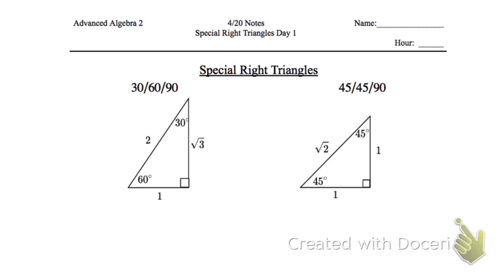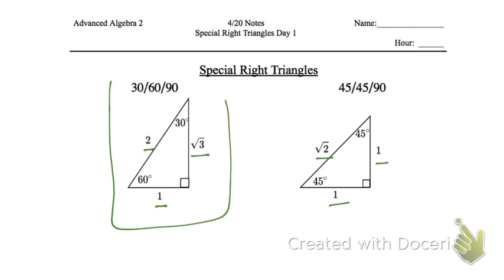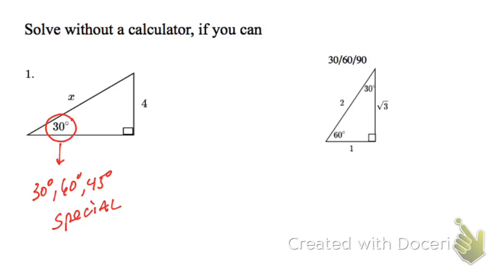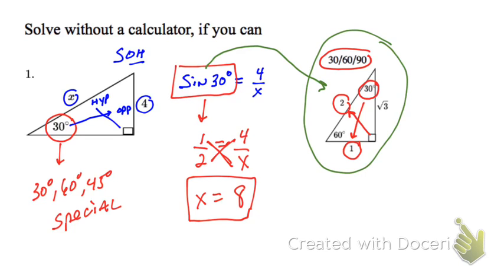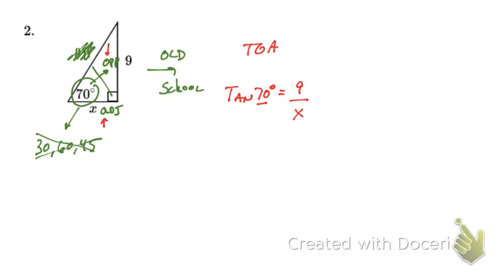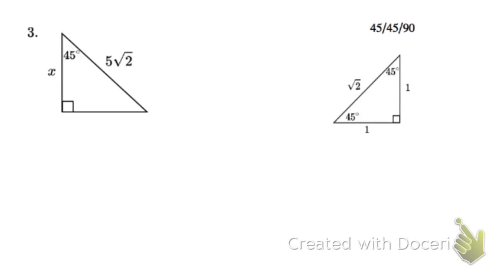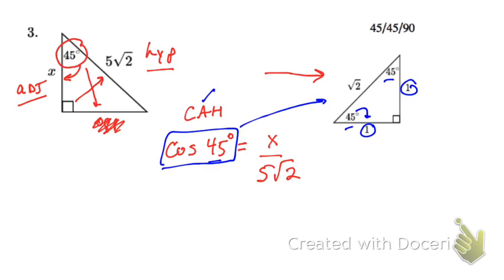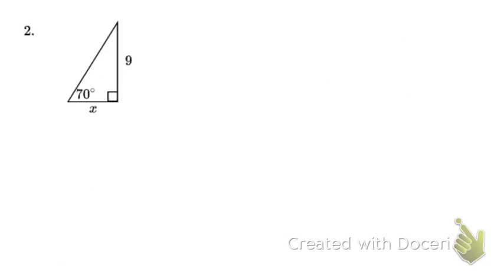4/20 Adv Alg 2 Video